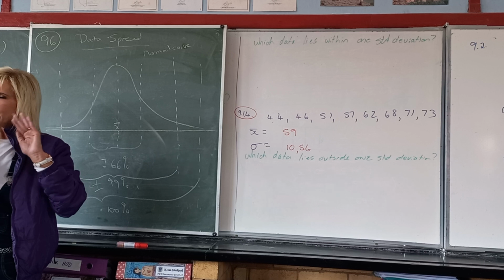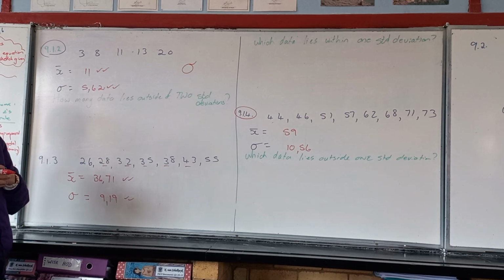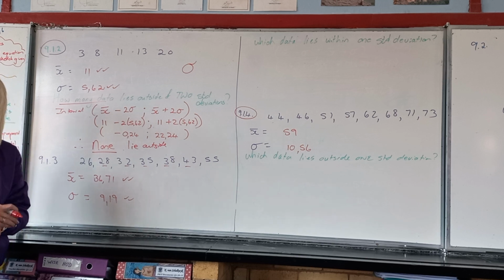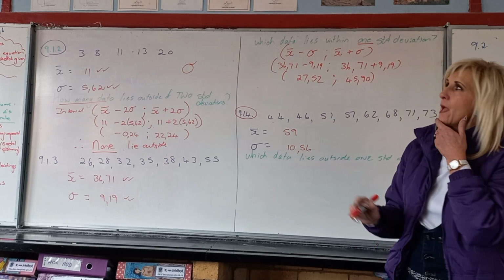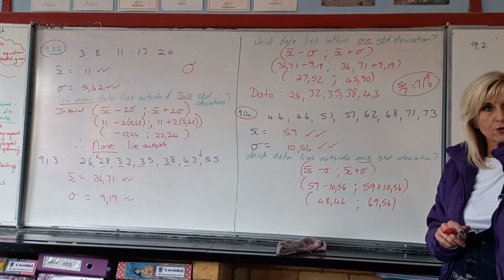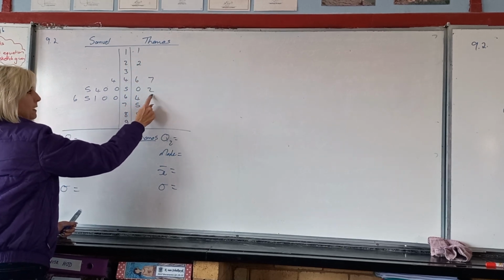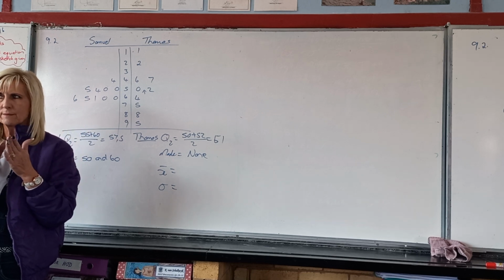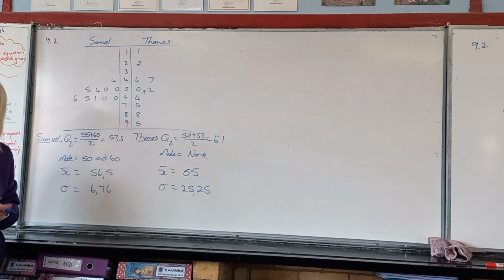Allies Mathematics 2023 Grade 11 -96 - Data standard deviation